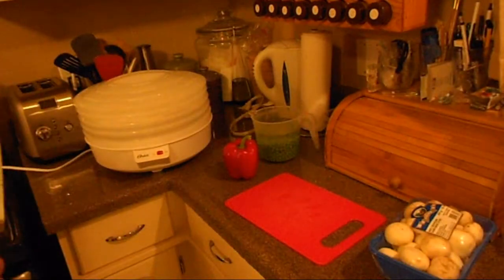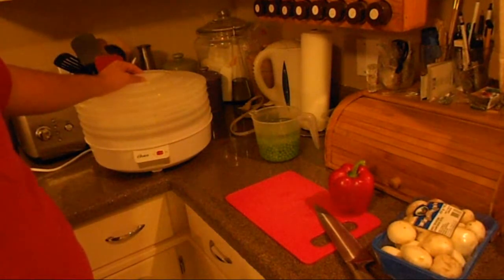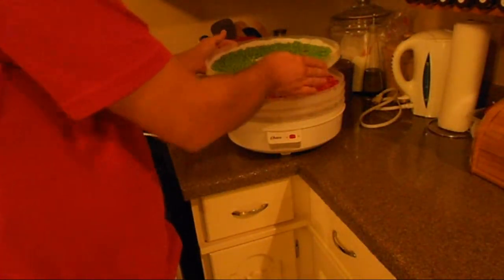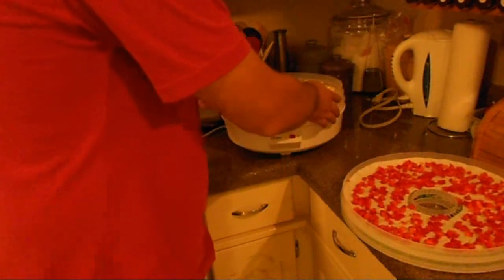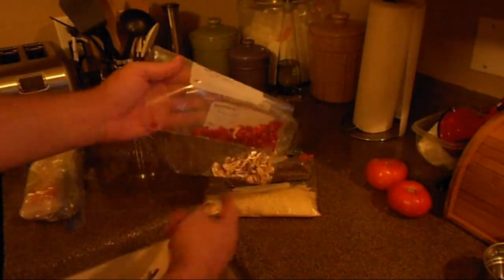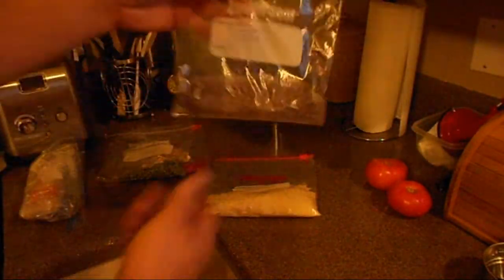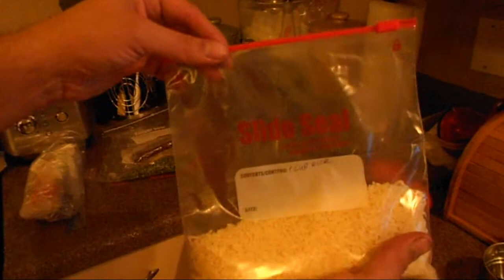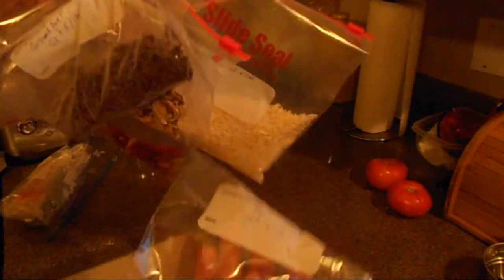Wannabe Solo Survivor - Ep06 - Rice Stir-Fry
In this episode, I prepare my Rice "Stir-Fry" for back country eating. Some peas, peppers, mushrooms and beef go into this recipe and I prepare it all on my dehydrator!